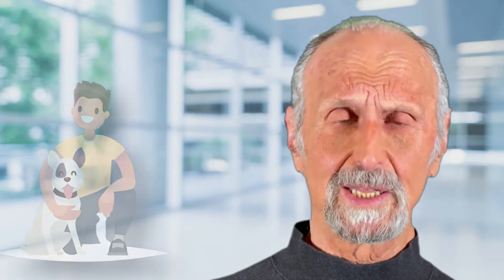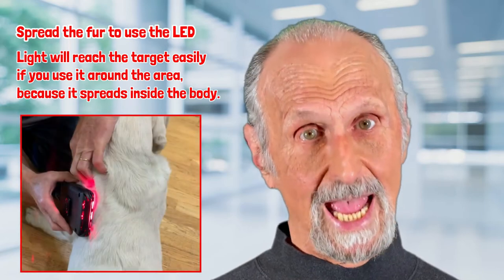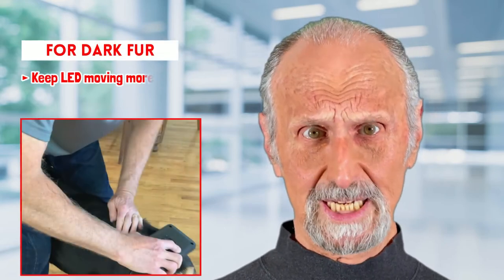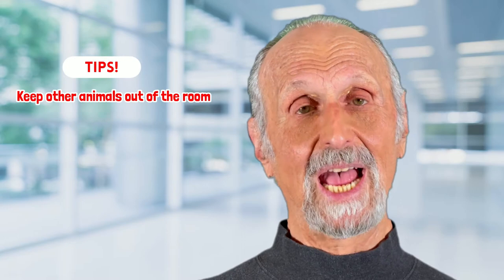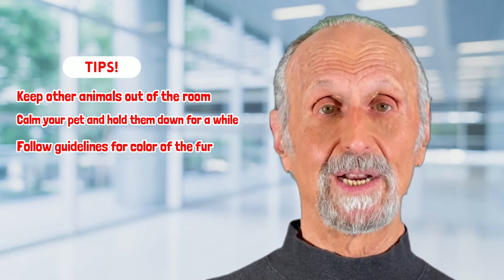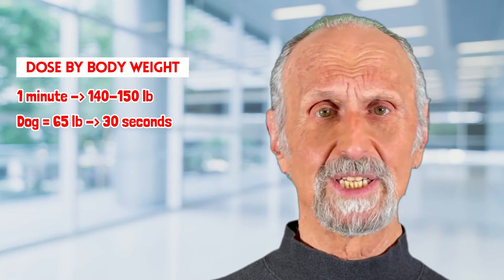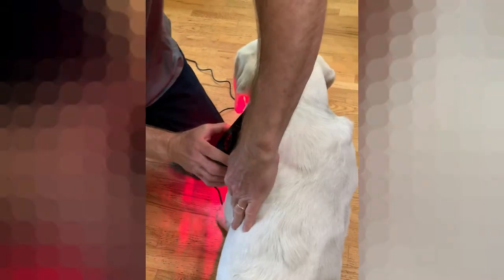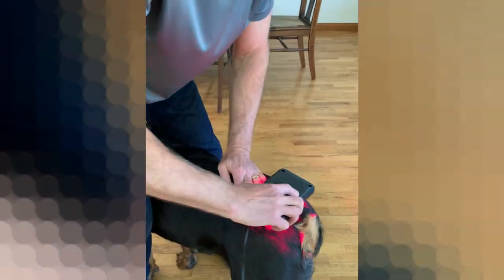How to treat Small Animals with LED light Therapy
Dr. Turchin has a B.A. in pre-medical studies from the University of Southern California, an M.A. in Education from San Francisco State University, and a D.C. from Palmer College West. He is the developer of LiteForce Technique (LFT).